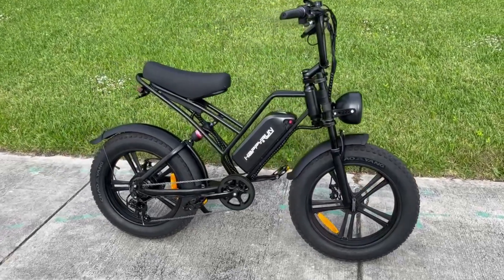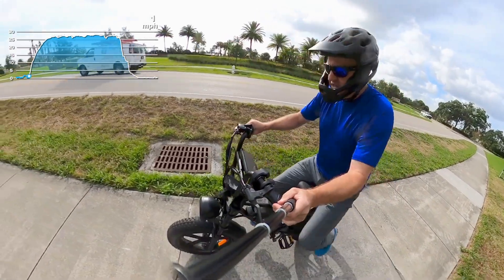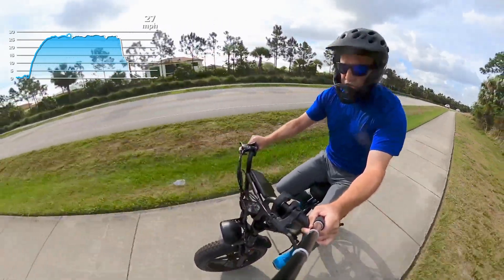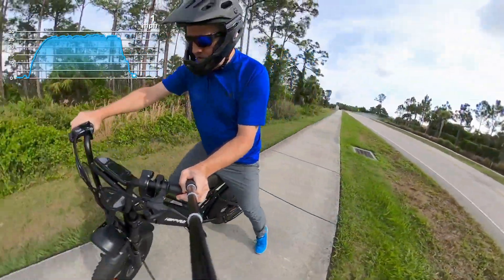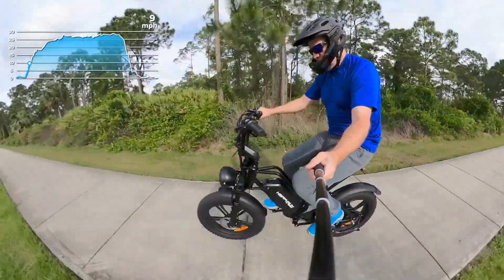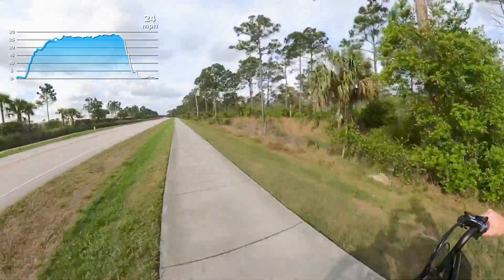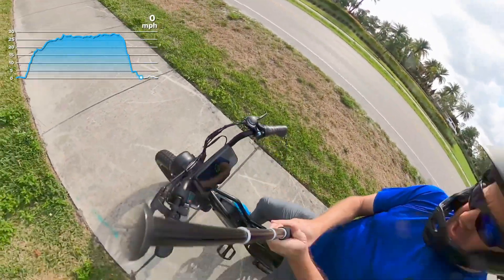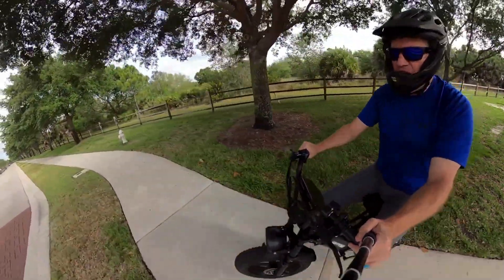Happyrun HR-G50 or Amyet E20 - Speed Test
Quick video performed a speed test on Happyrun HR-G50 or Amyet E20 ebike

Link to the bike
Full Face Bike helmet in video

This is a fun & cool ebike that cost $1000

Chapters:
0:00 - Intro
0:33 - Speed Test 1
2:01 - Speed Test 2
3:22 - Conclusion